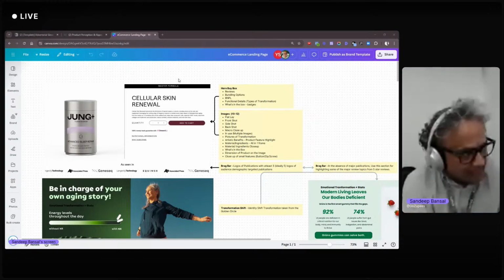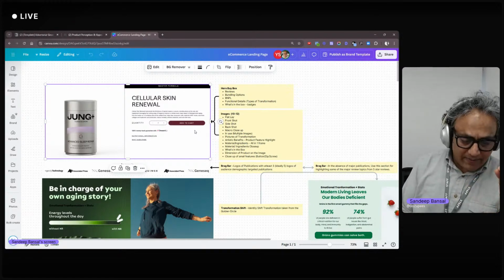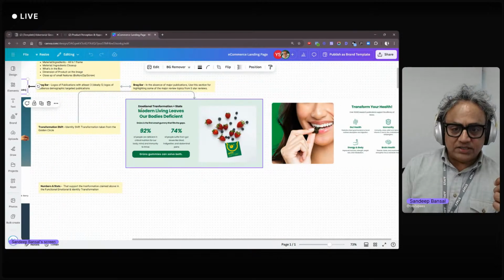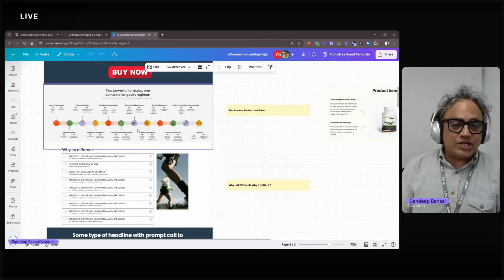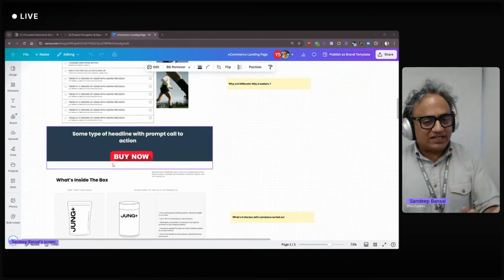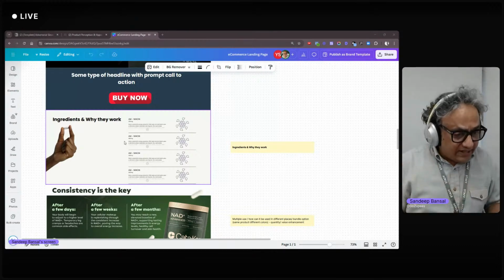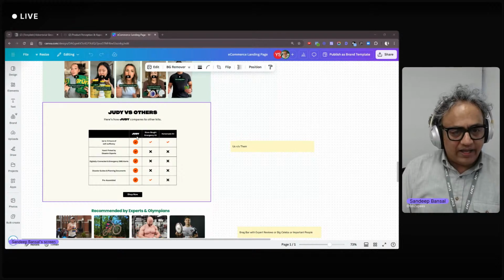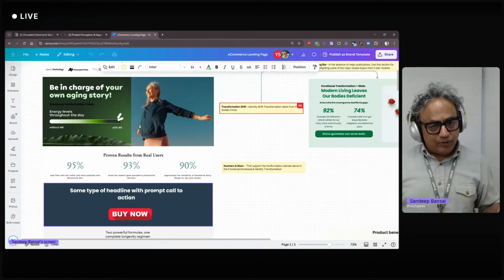eCommerce Product Display Pages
Today, I want to show you how to structure the perfect PDP to optimize conversions.